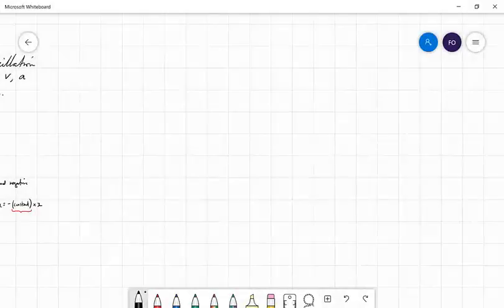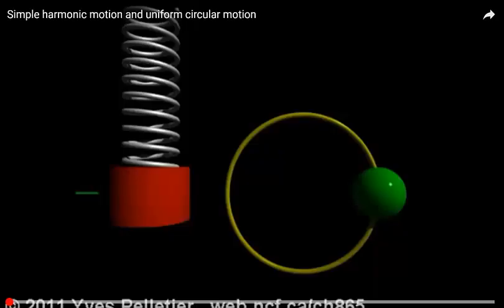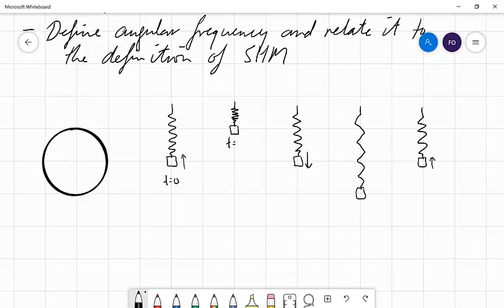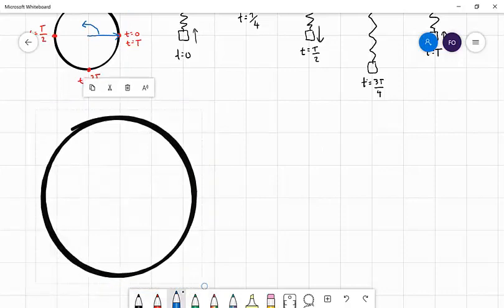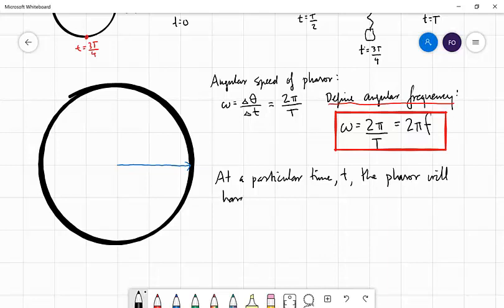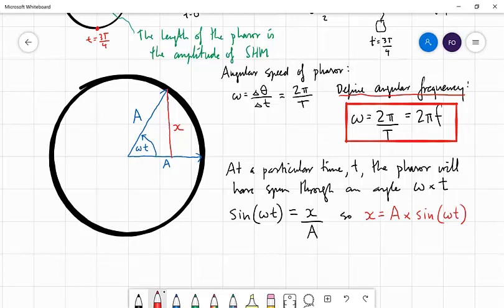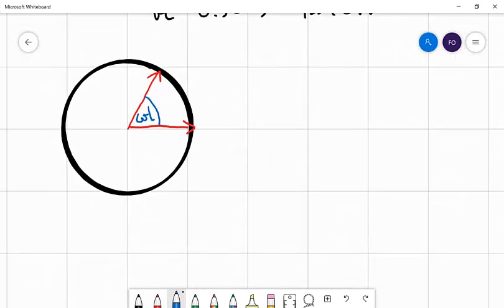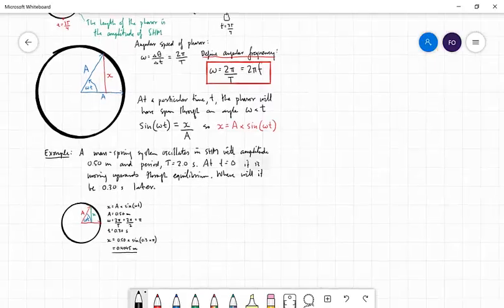4 SHM reference circle